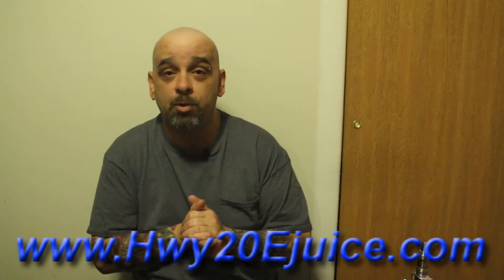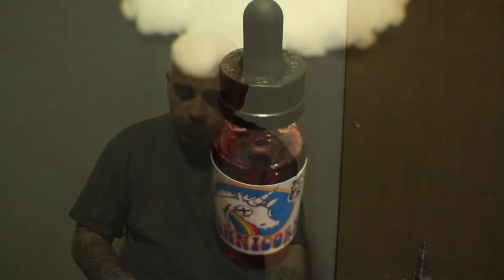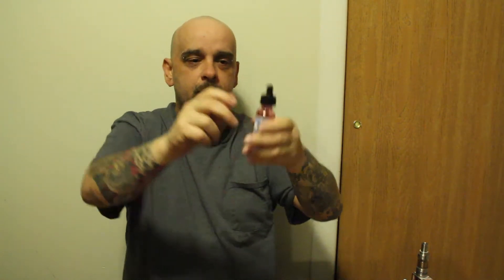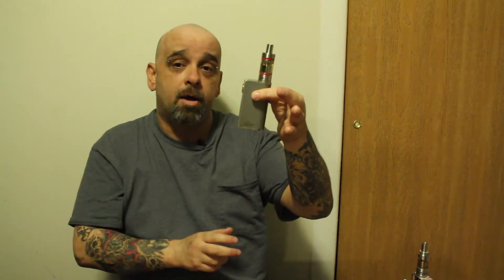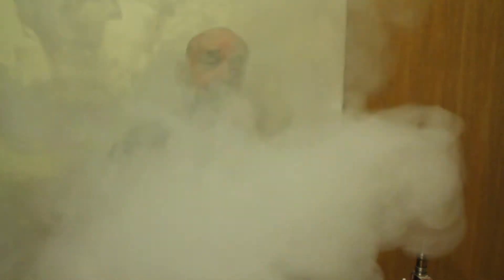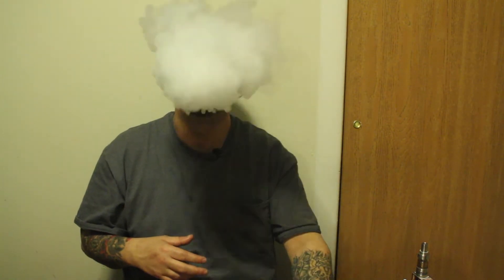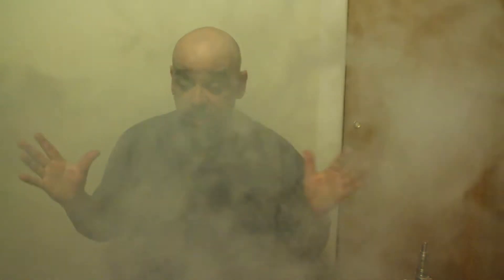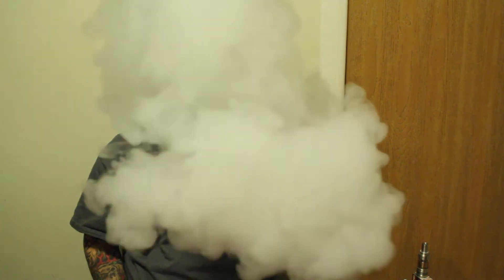Review of Hwy 20 Spewnicorn eJuice by I Tried to Tell 'Em Reviews